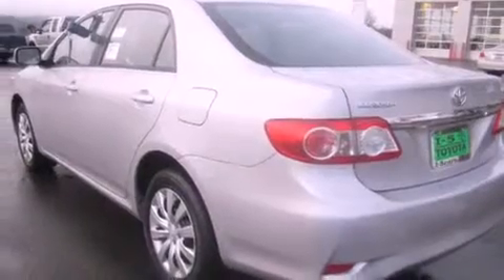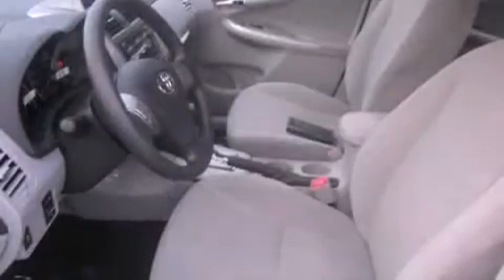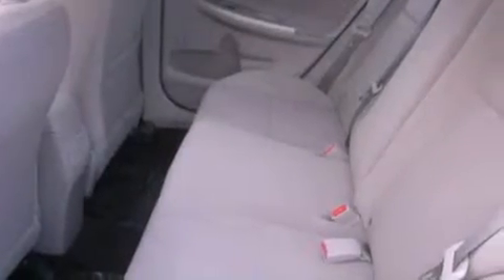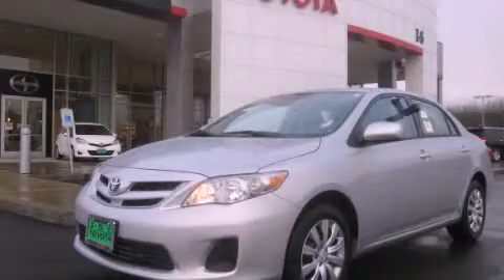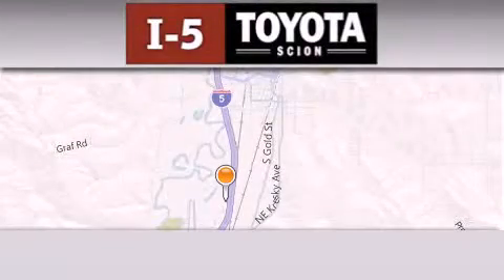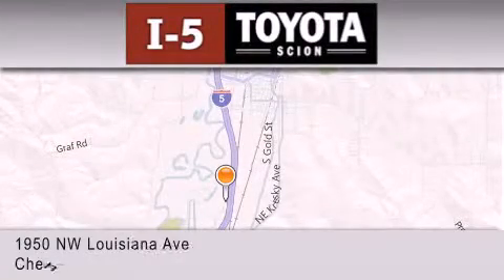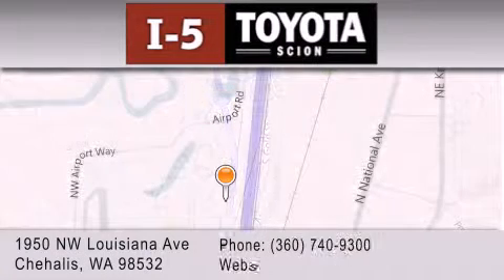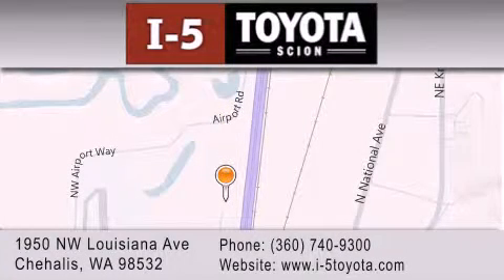2012 Toyota Corolla Longview WA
Year : 2012
 Make : Toyota
 Model : Corolla
 Engine : 1.8L 4CYL
 Trans . : Automatic
 Exterior : Silver
 Miles : 25
 Interior : Gray

 2012 Toyota Corolla Chehalis WA